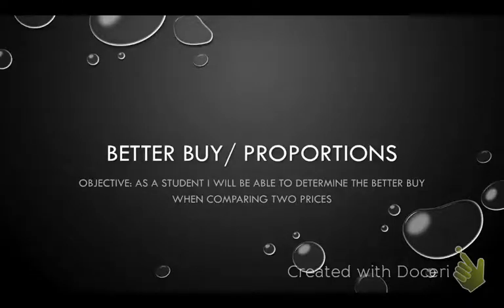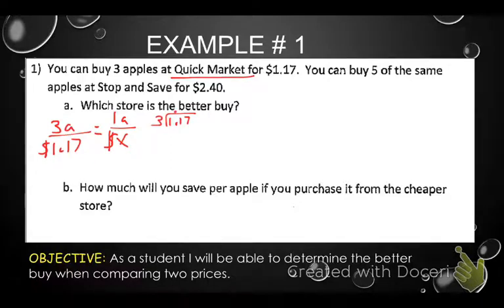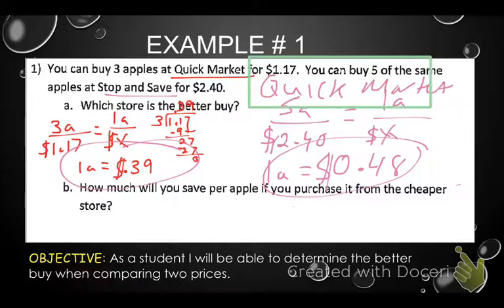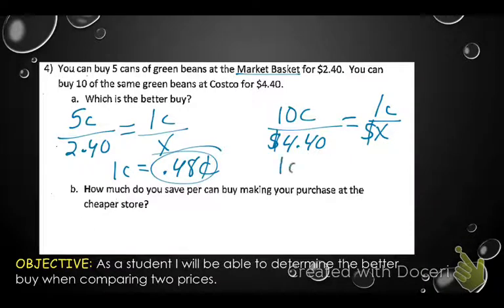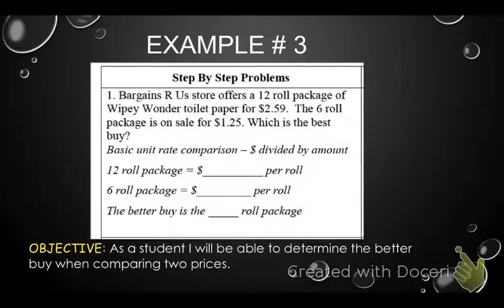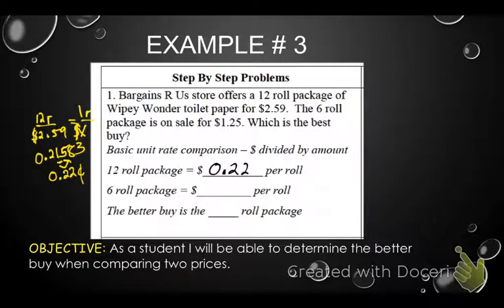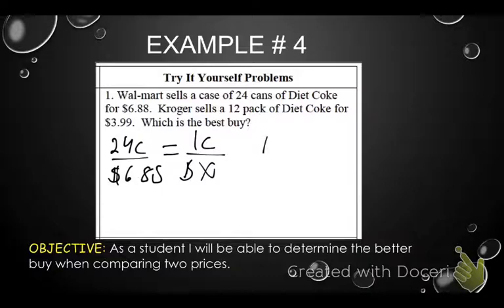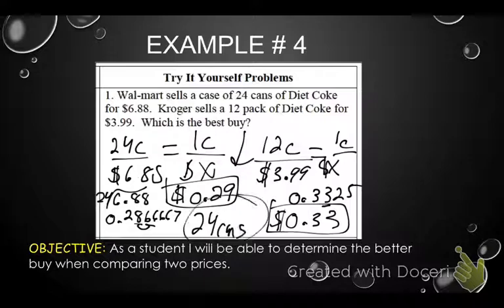Finding the Best Buy